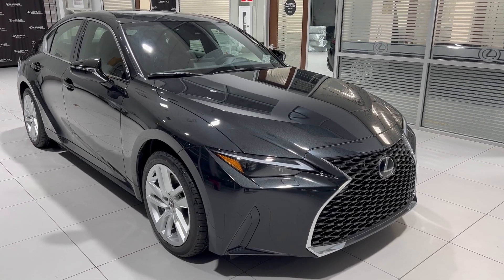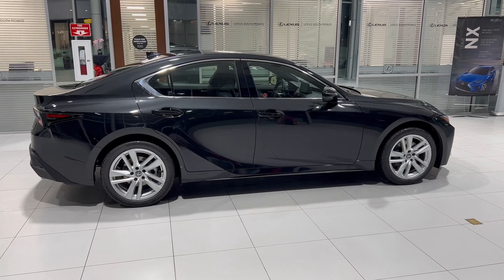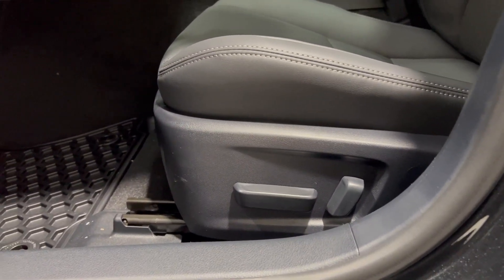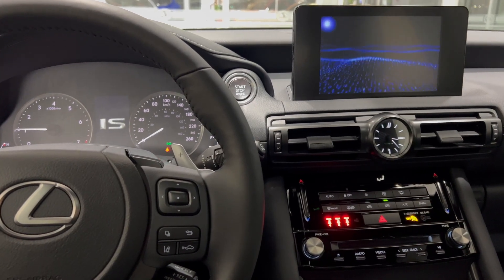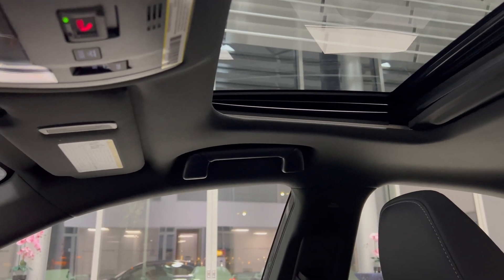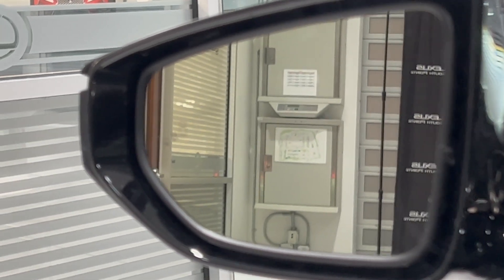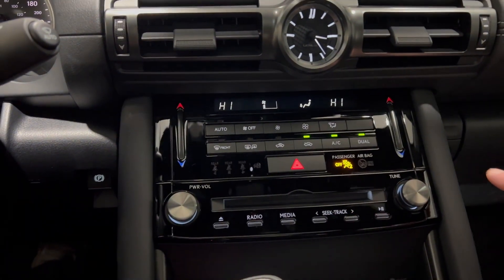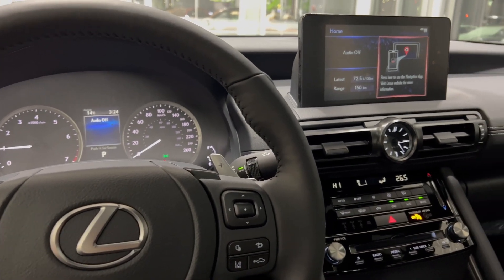Lexus IS 300 Premium Package 2023 model | Walk around review of features & general information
Lexus IS 300 is a AWD sport sedan that is lots of fun to drive. The IS 300 is powered by a 3.5L V6 engine producing 260 horsepower.

It's very safe with 10 airbags

Gas mileage is 12.2L/100km in the city and 9.0L/100km on the highway

Features specific to the Premium package
- Power moonroof